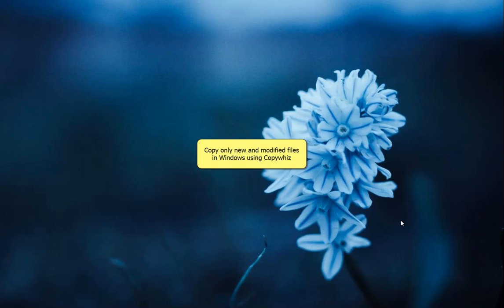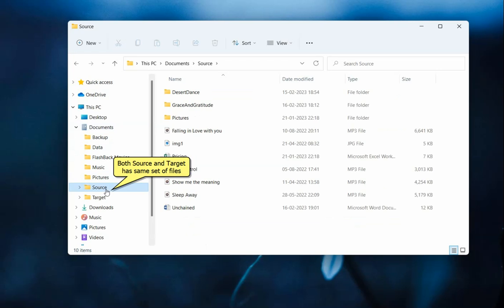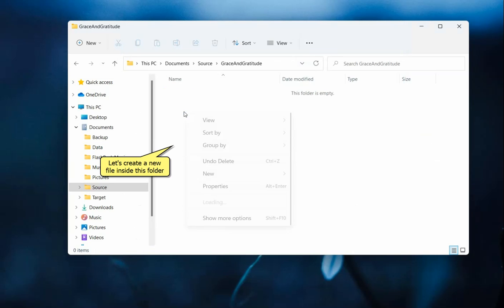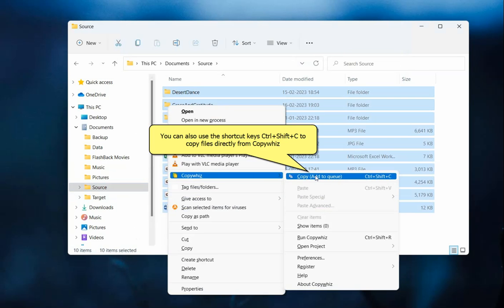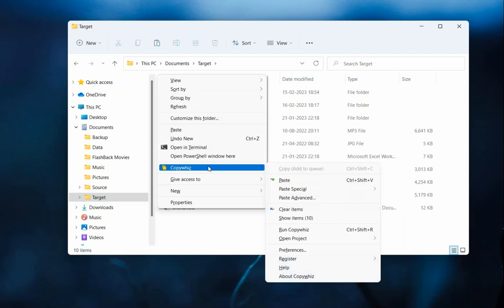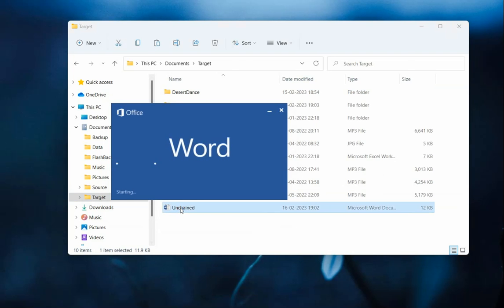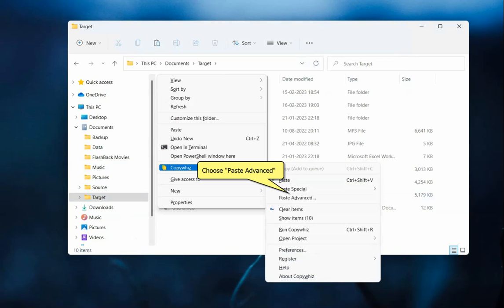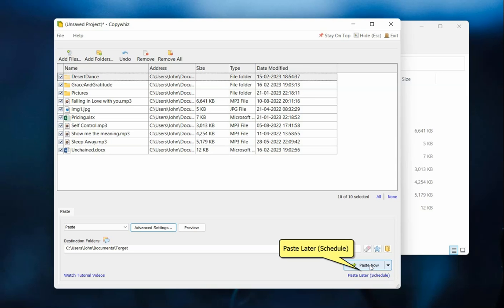Windows: Copy/backup only changed files new or modified using Copywhiz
Save time on file backups by copying only new or modified files in Windows using Copywhiz file copy app. The changed files are automatically detected by Copywhiz for ease in use. For more information on Copywhiz, click on this